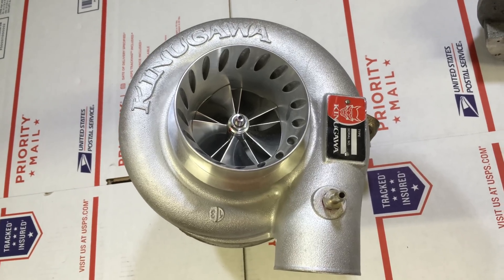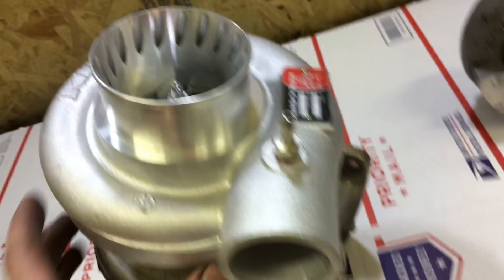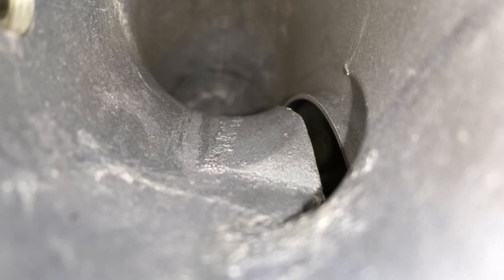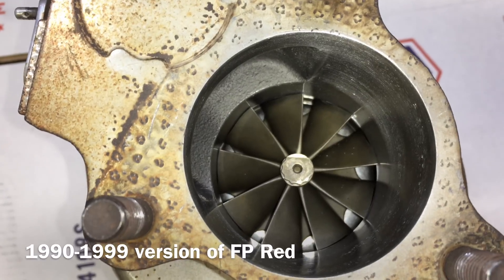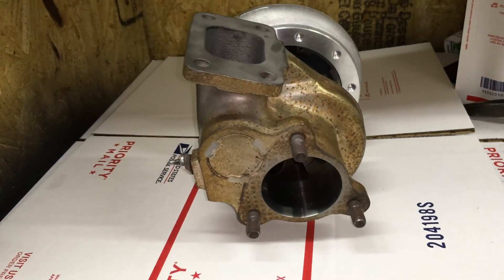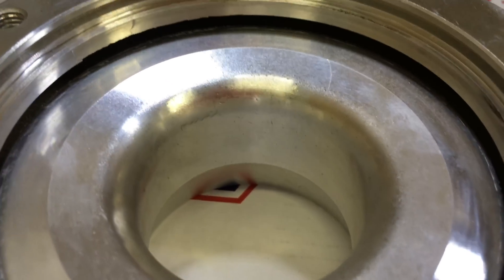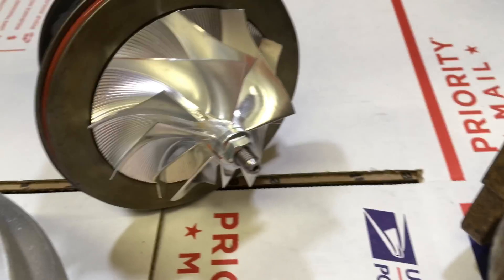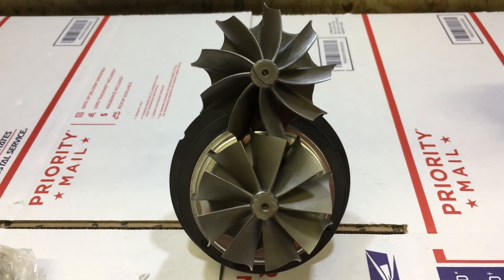Hayabusa 60-1 TDO6H Turbo Upgrade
59 X 76 billet 5+5 blade  58.8 X 67.2 9 blade tdo6h turbine
Kinugawa